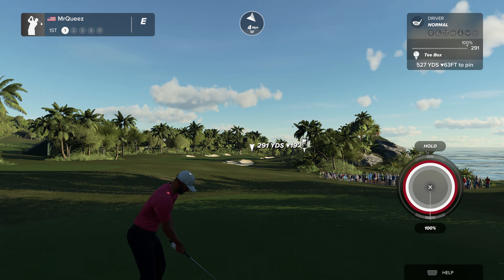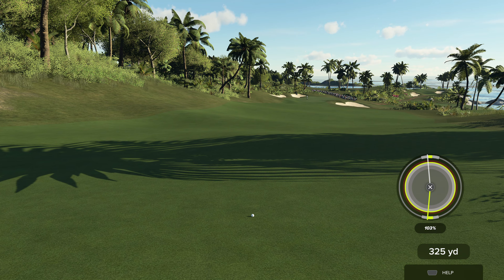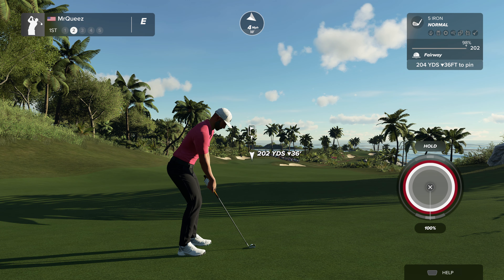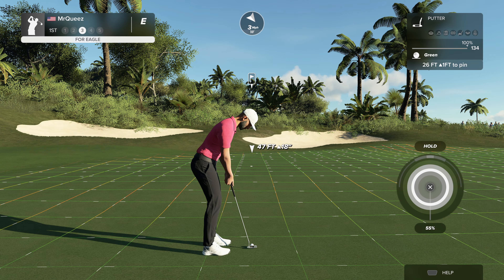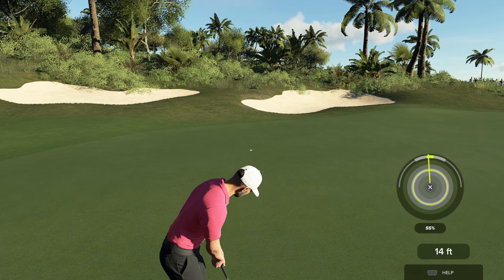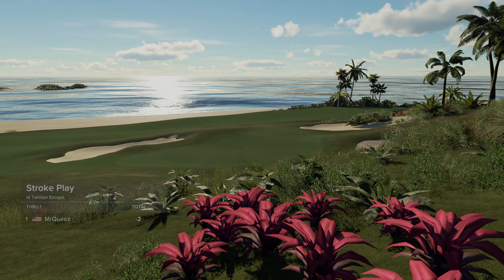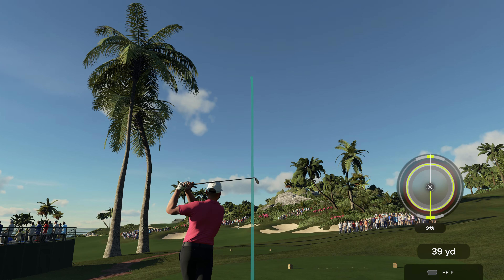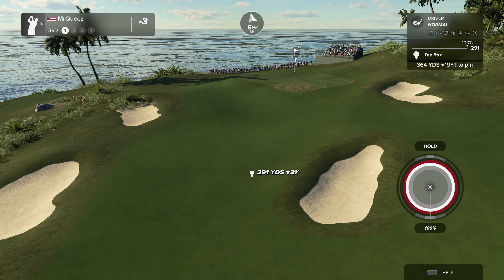Tahitian Escape F9